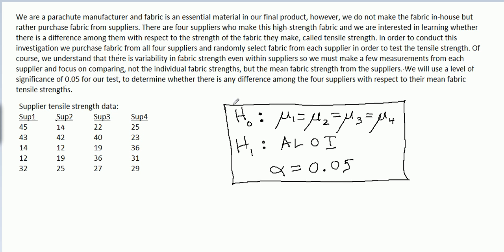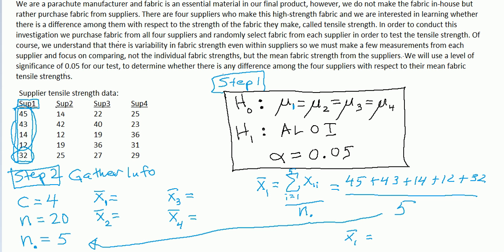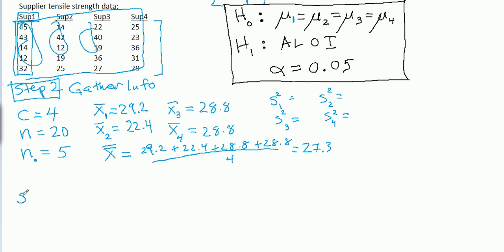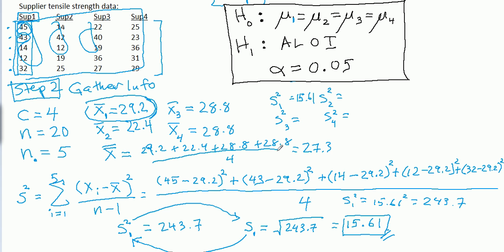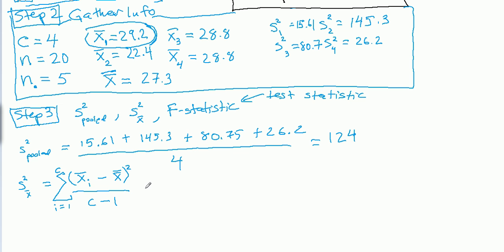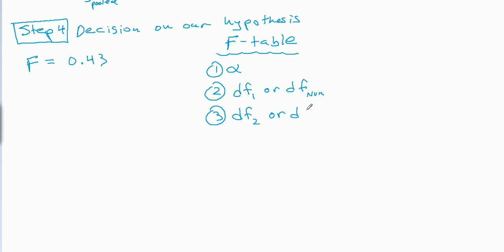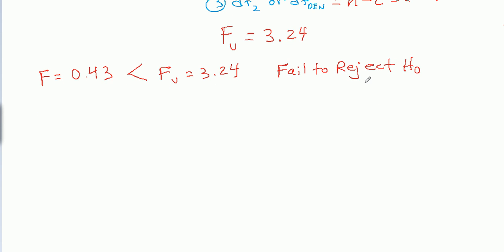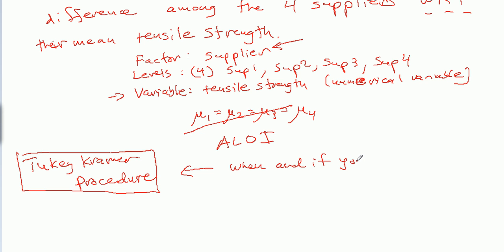One Way ANOVA - example by hand (part 2)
One Way or One Factor ANOVA basic example presented and done by hand.
Error in Variance from Supplier 1.
I should have written the variance 243.7,  but accidentally wrote the standard deviation 15.61. Note that, as you work from about minute 18 on. The final results work out correctly because I was sticking with my script. Unfortunately, YouTube doesn't allow comments to pop-up within the video like they used to.